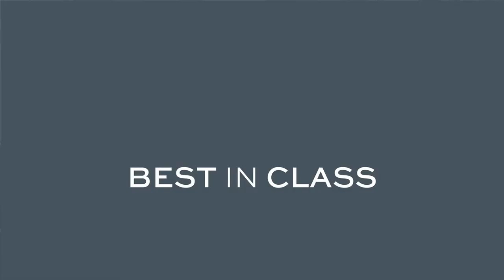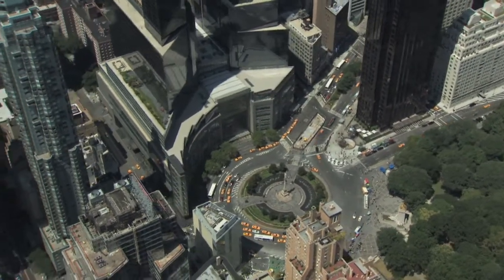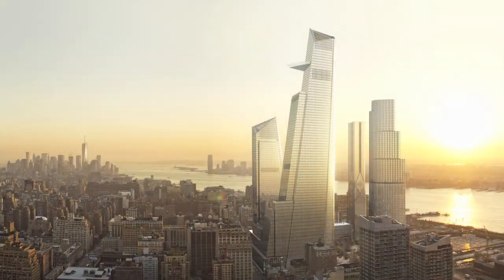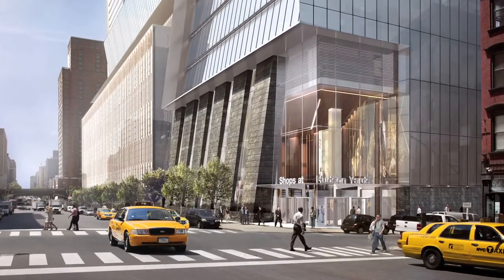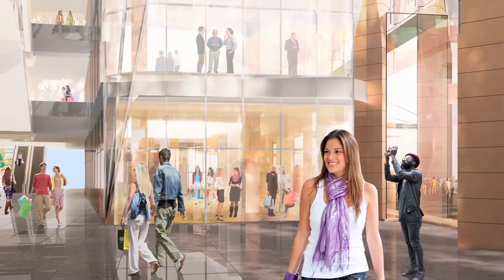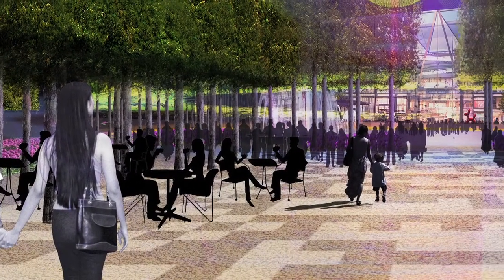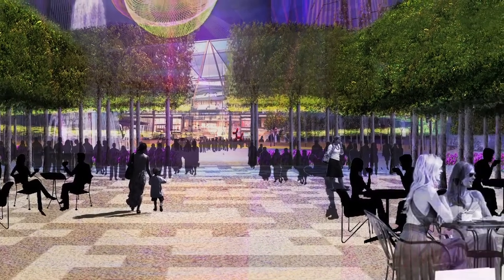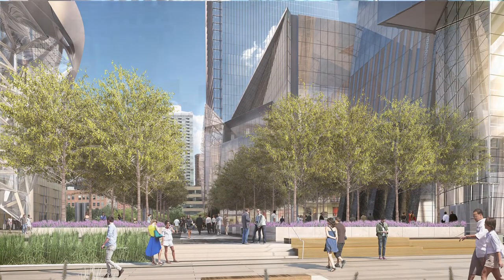Best in class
Stephen M. Ross - Related Companies Founder and Chairman